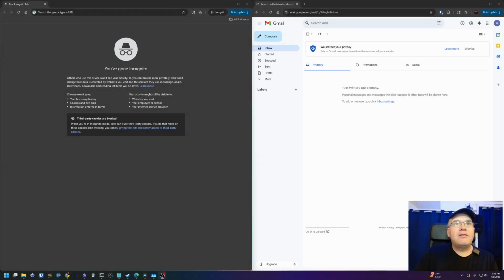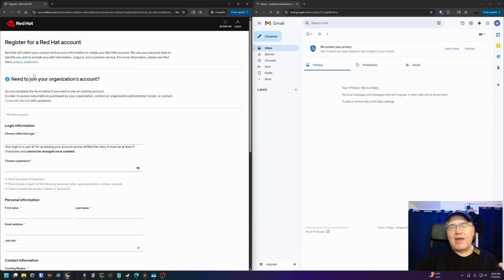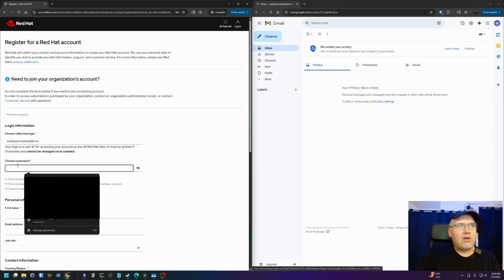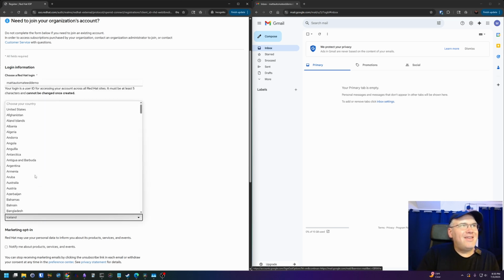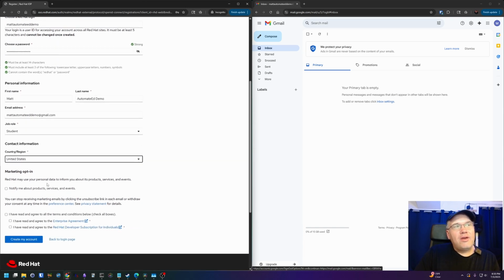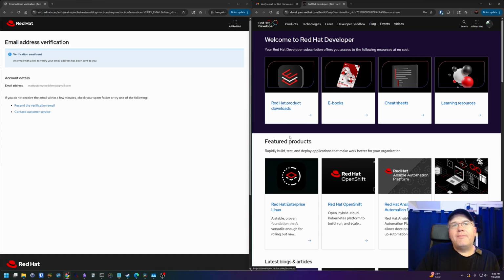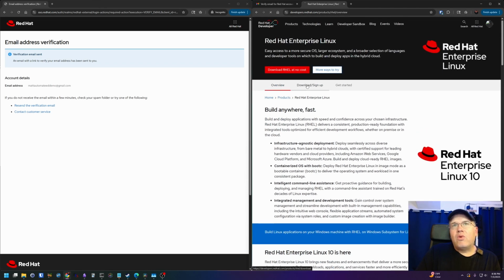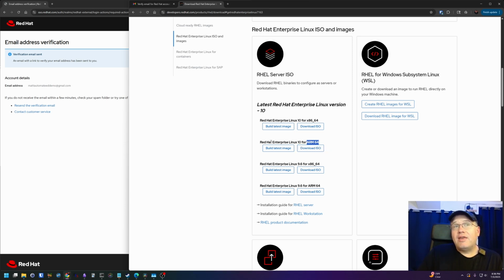E01 - Want Free RHEL? Here’s How to Sign Up for Red Hat’s Developer License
0:00 Introduction
0:18 Matt AutomateEd Intro
0:38 Registering RedHat Developer License
5:00 Download RHEL
7:05 Benefits of a RedHat Developer License
8:24 Wrap-Up

Unlock the power of Red Hat Enterprise Linux — completely free! In this quick and easy tutorial, I’ll show you exactly how to sign up for a Red Hat Developer License so you can download RHEL, get hands-on experience, and start your journey with enterprise-grade Linux.

Whether you’re a sysadmin, developer, or IT student, Red Hat’s Developer Program gives you free access to Red Hat Enterprise Linux and other essential tools to boost your skills.

🔔 In this video, you’ll learn:
✅ What the Red Hat Developer License is
✅ How to create your Red Hat account
✅ How to access and download RHEL
✅ Tips for getting started with Red Hat technologies